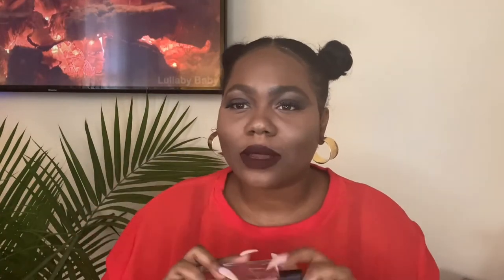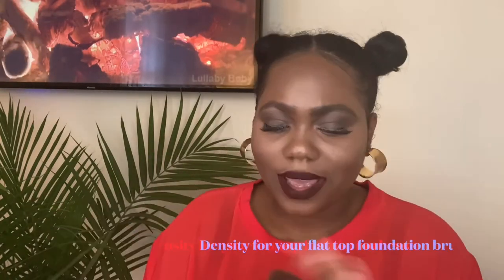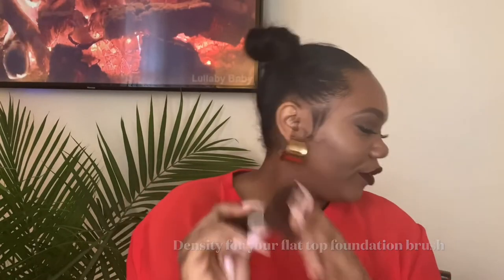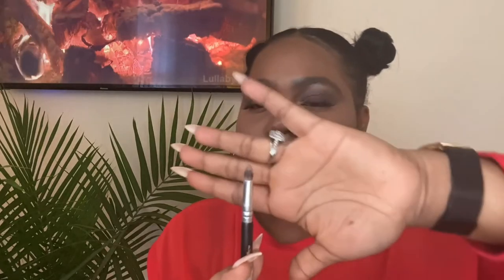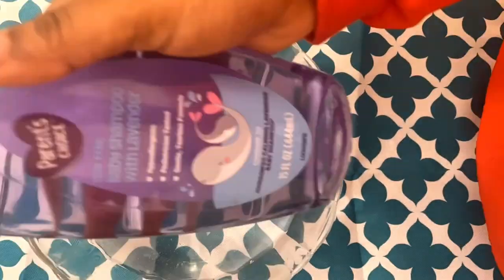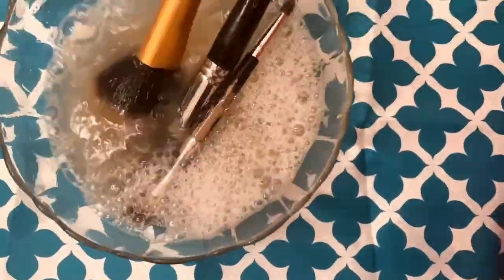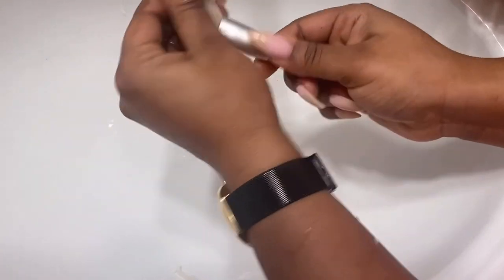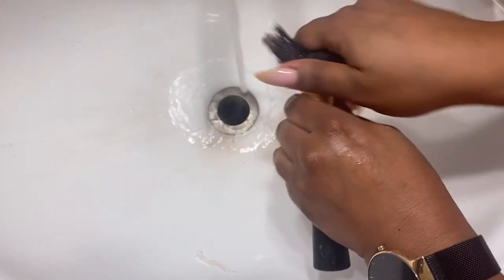Let’s BRUSH UP ON THINGS !! /clean brushes with me , usage & buying tips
What’s up every one .. I’m so happy you made your way back .
This is what I will call another informative video/GIDE
if you’re a make up beginner or a pro learning when where and why to use these tools could be an essential in your make up routine..

There will be some links below to great products to assist in your day to day make up look. Good luck masterpiece slay awayy! 😍

-Sephora round top foundation brush set

-Real technician brush set
(As shown and recommended in this video)

-original beauty blender(as recommended in this video)